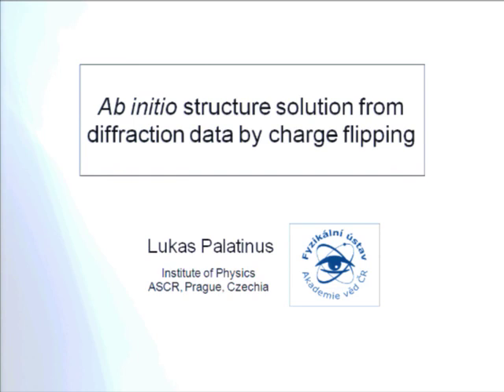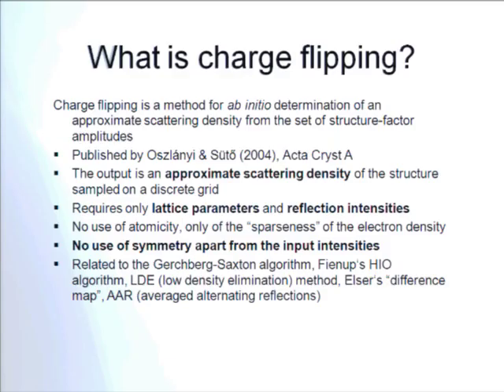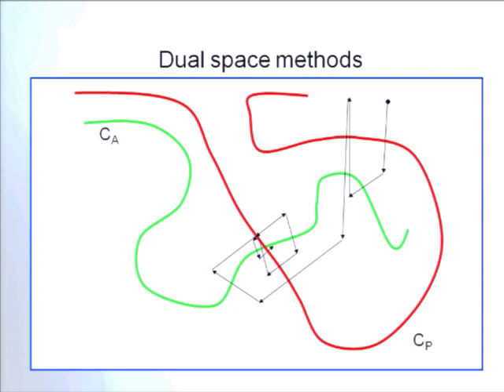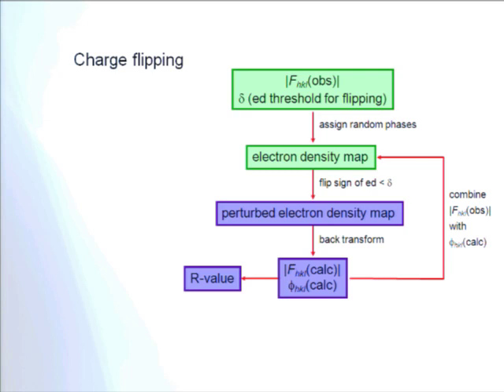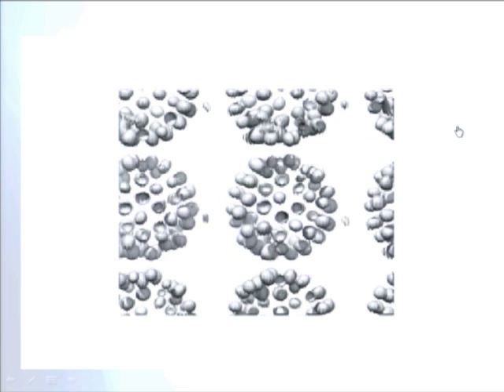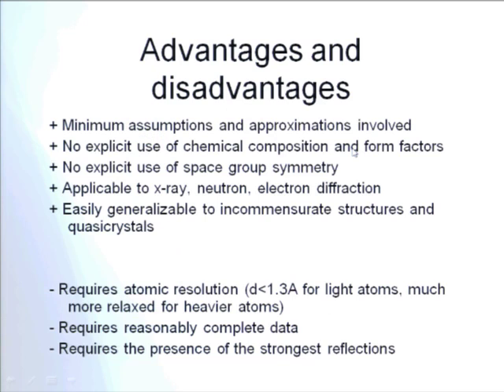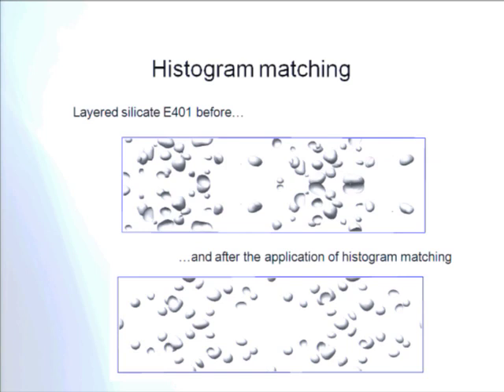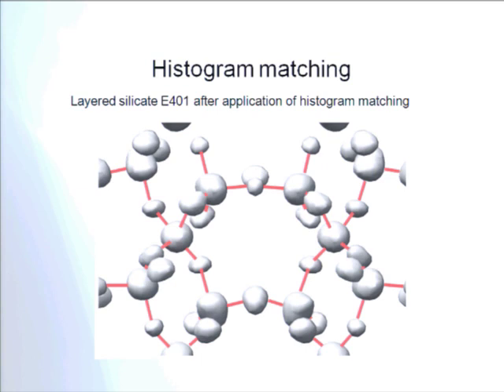Lukas Palatinus: Structure Solution Using Charge Flipping